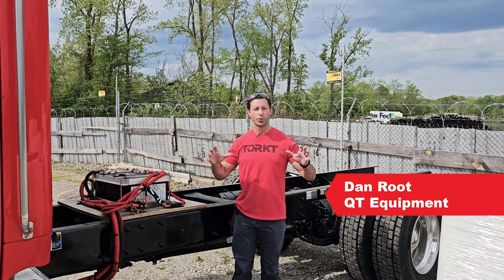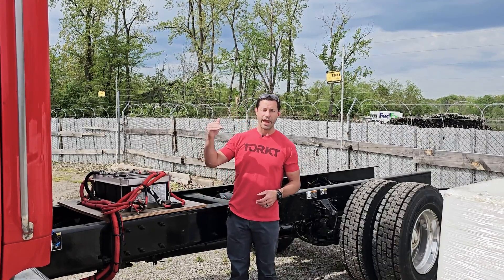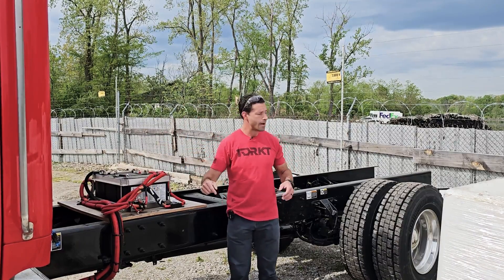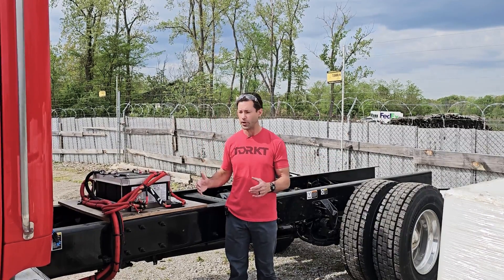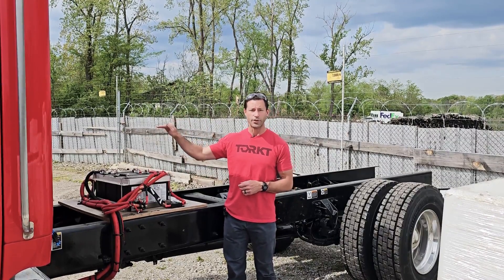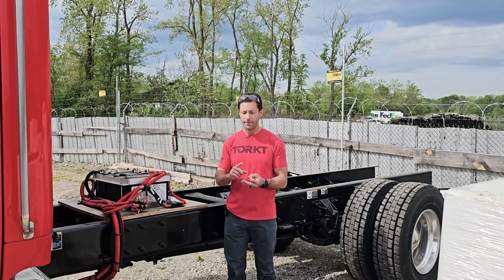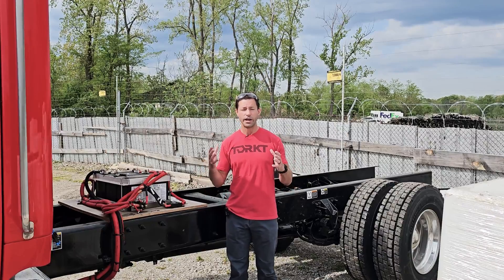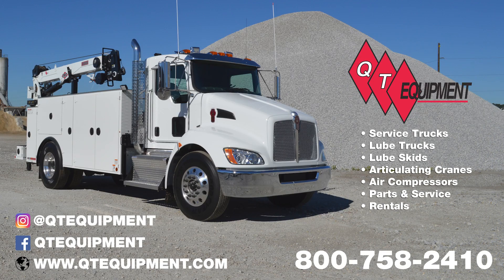Battery Placement for Kenworth Service Truck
Part I of our “Spec’ing Chassis Series” will cover where the batteries ideally should go in a larger (26,000 to 33,000) GVW service truck.  This unit is a Kenworth but it will also apply to Peterbilt, Freightliner and several other manufacturers.  Most of our builds are for IMT Dominator mechanic trucks but will also be important for anyone building a Stellar, Maintainer, Auto Crane, or similar service body.

QT Equipment
Akron, Ohio
Building quality work trucks since 1992.
Work Dirty. Be Happy.™